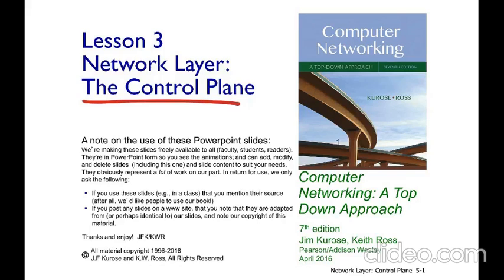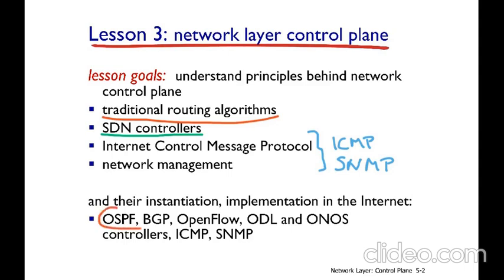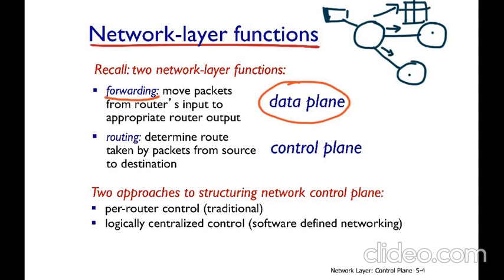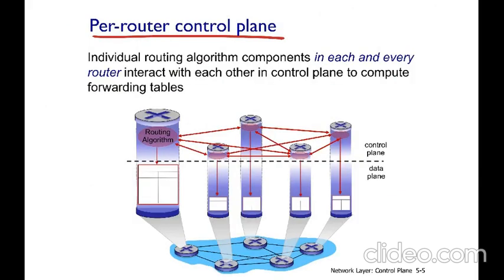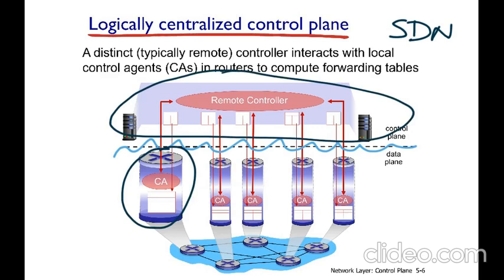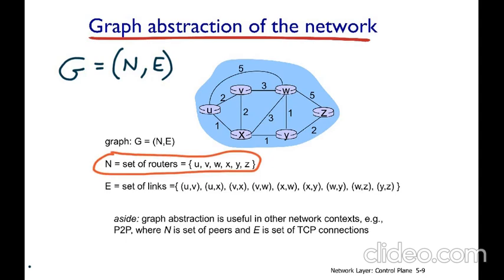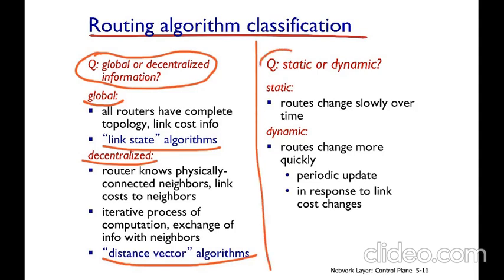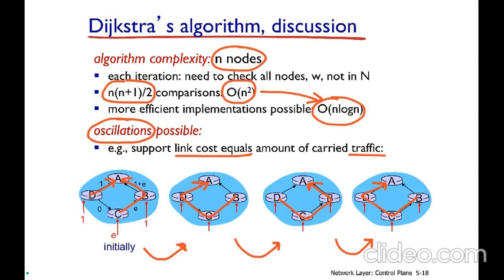Routing Algorithms - Link State